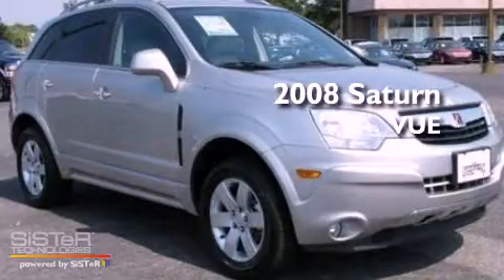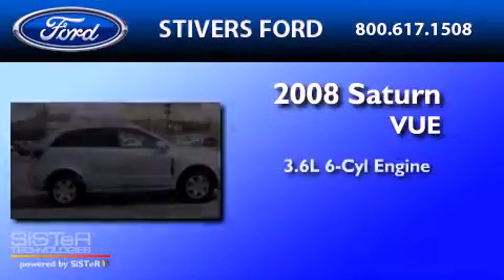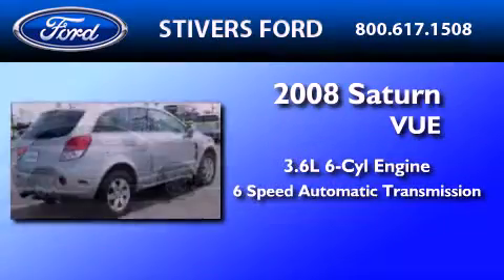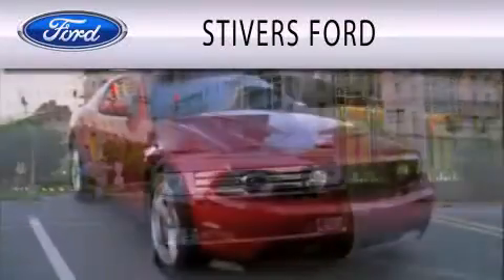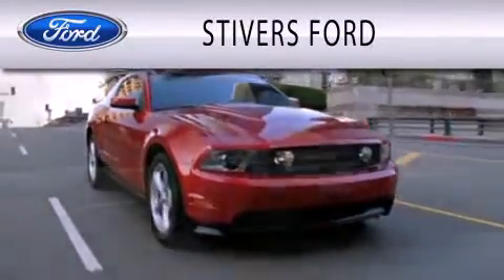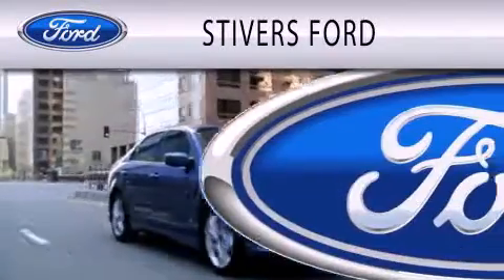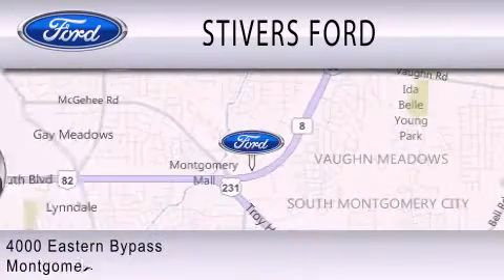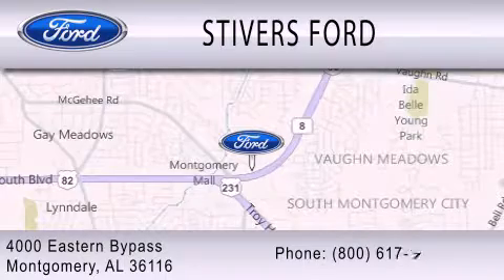2008 SATURN VUE AL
Year : 2008
 Make : SATURN
 Model : VUE
 Engine : 3.6L V6
 Trans . : AUTO 6SPD
 Exterior : SILVER PEARL
 Miles : 48,406
 Interior : GRAY
 Stock : CA26910A

 4000 Eastern Bypass
  , AL 36116